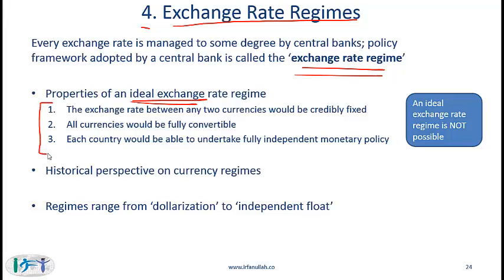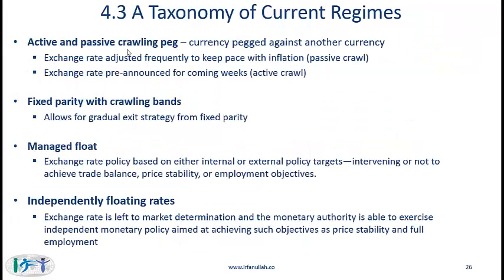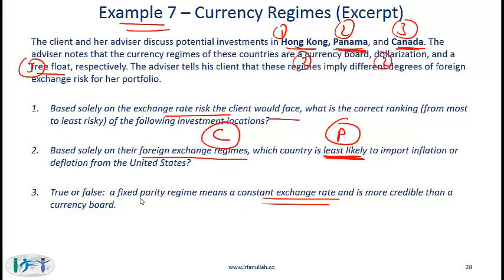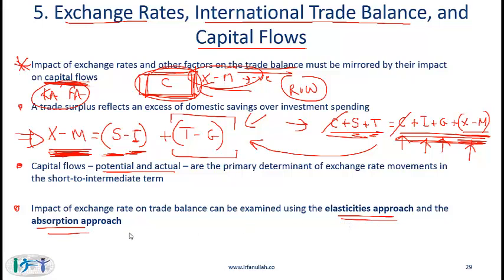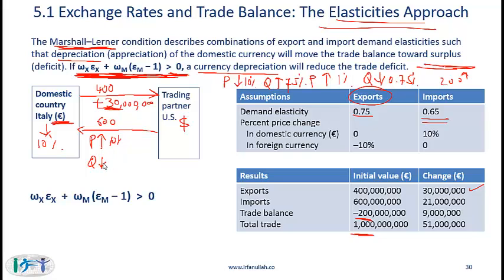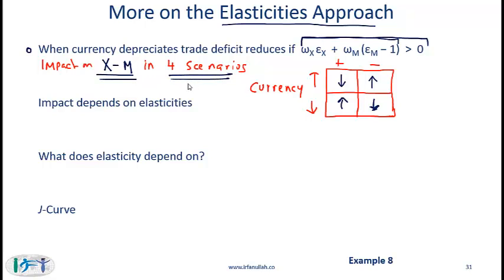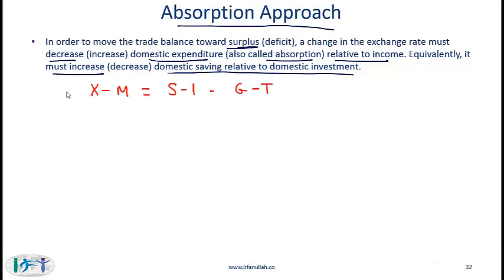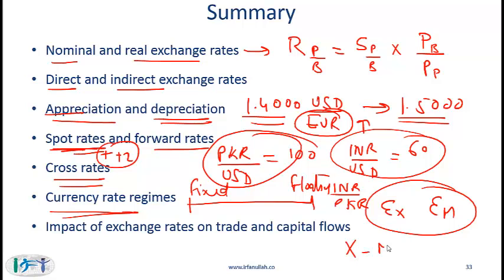R21 Currency Exchange Rates Lecture 3